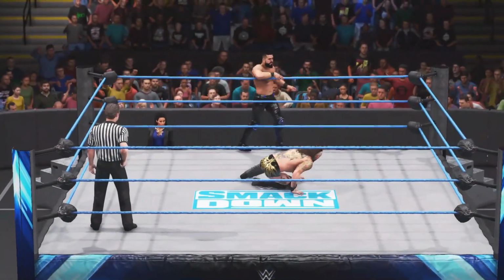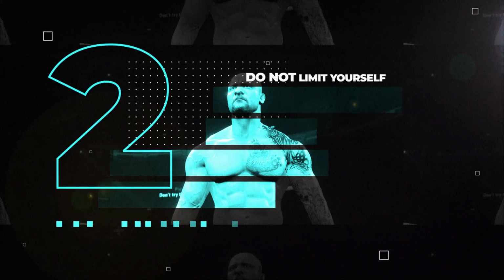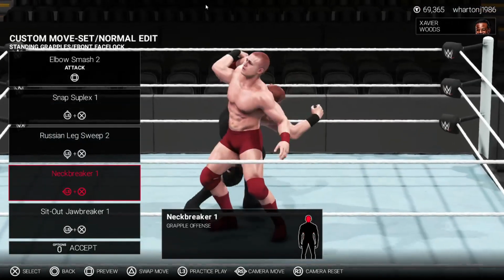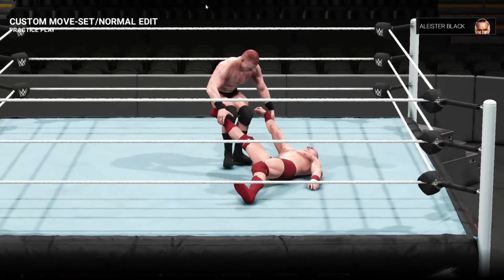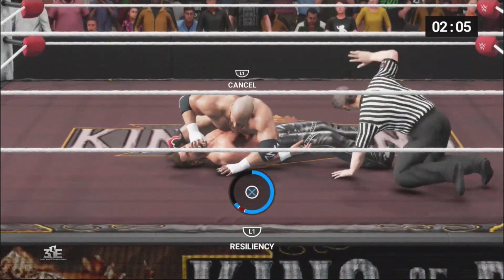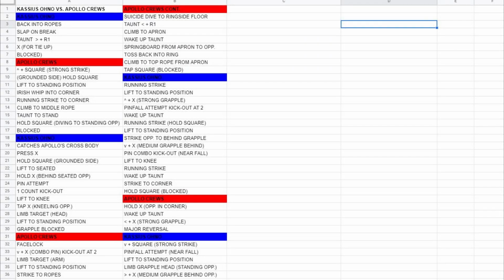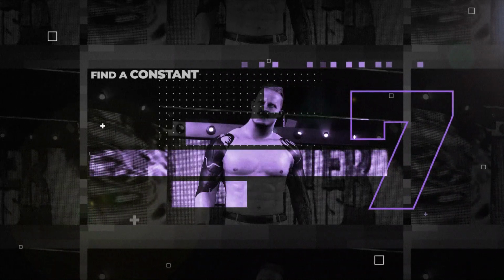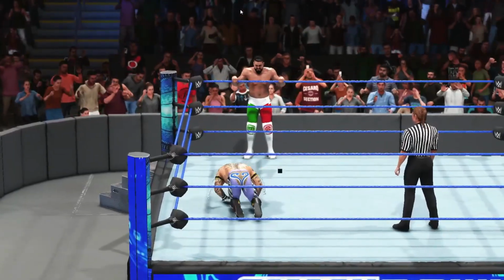HAVE EPIC MATCHES IN WWE2K20 EVERY TIME!! | WWE2K BLUEPRINT (EP.2)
In this Blueprint Episode, we discuss 7 tips that I use to help script matches... Some may be basic no brainers to most, but there are also some specific tips that I use that people may not have thought about it. Dive into the mind of 3rdStrike, and see exactly how I script my matches...